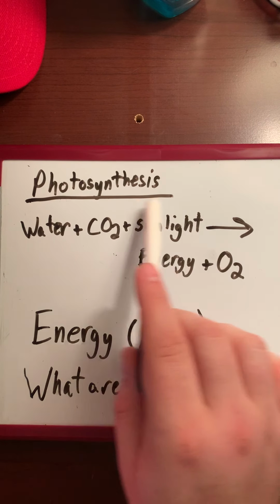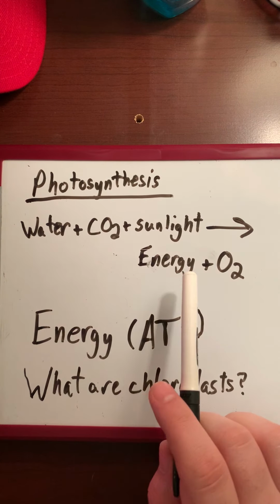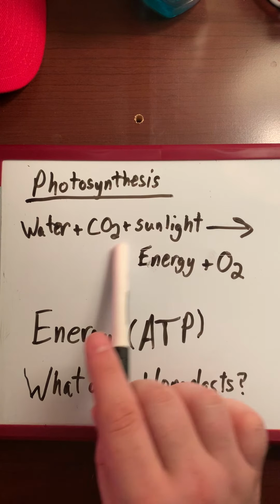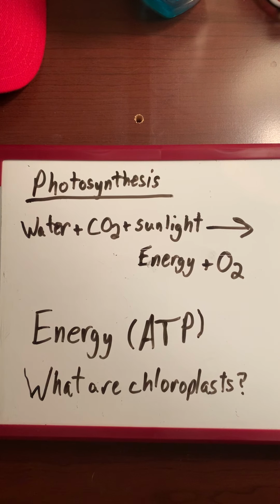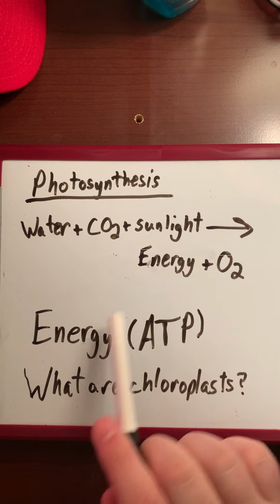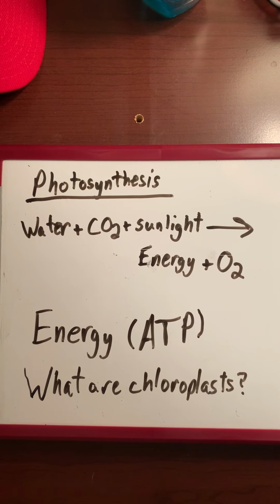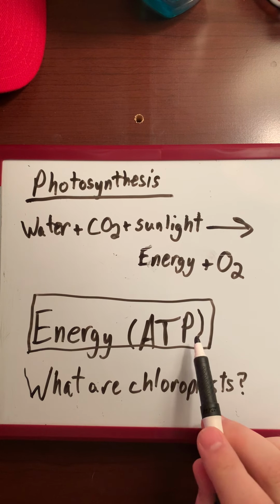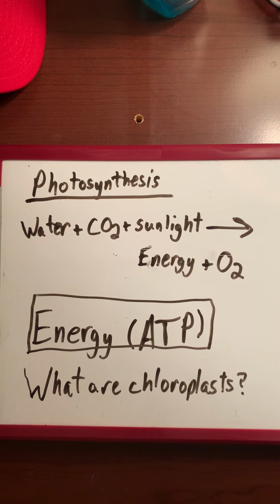3/30 Grades 9-11 Science